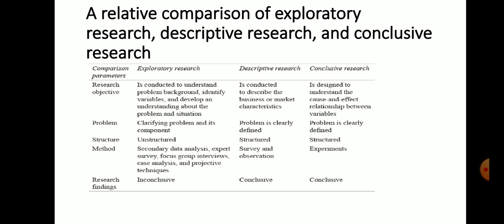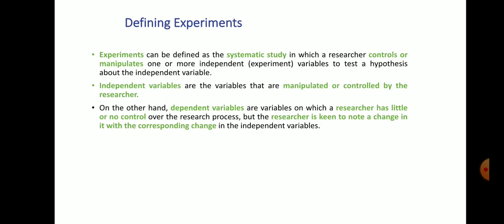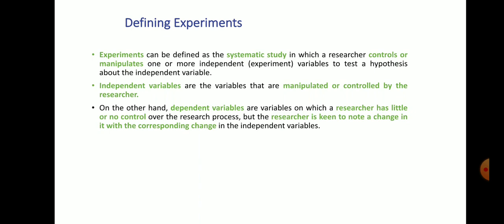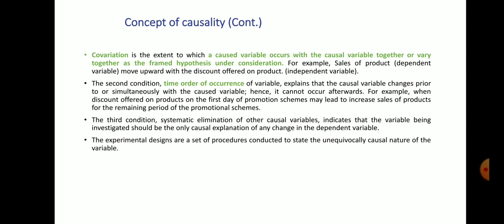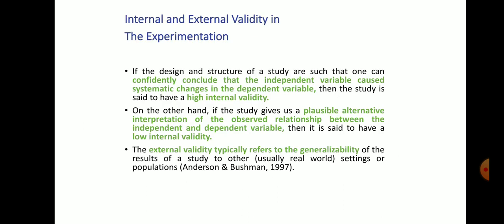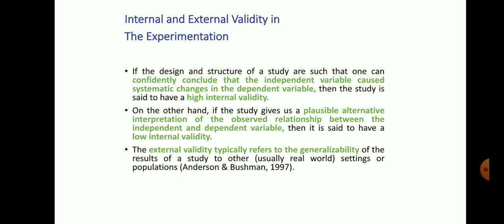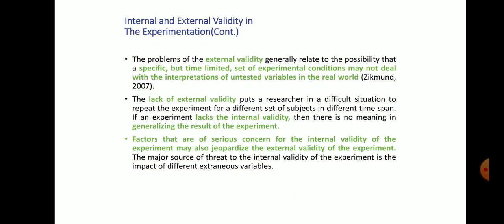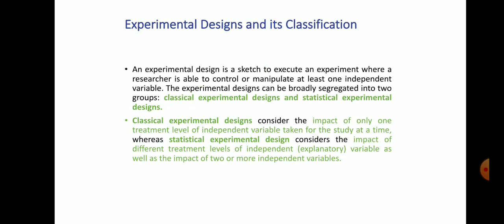Causal Research Design